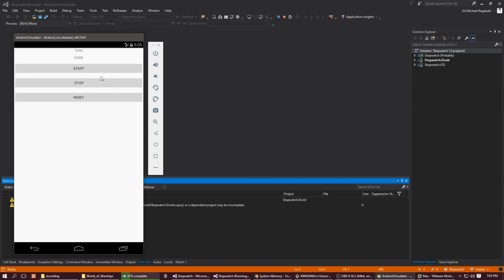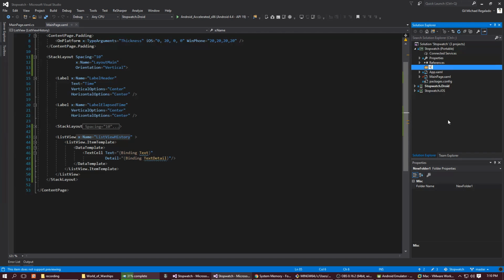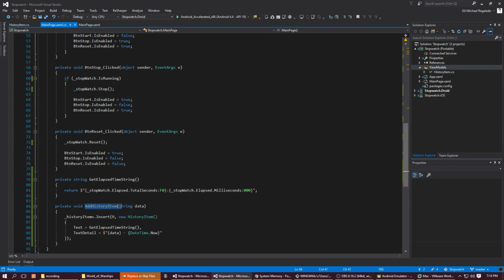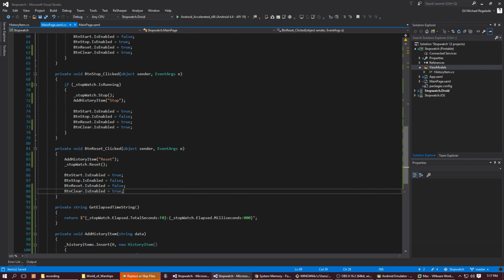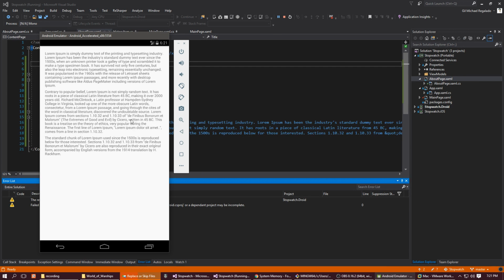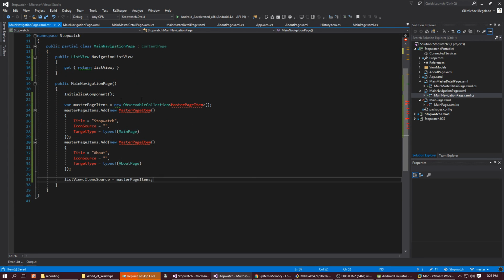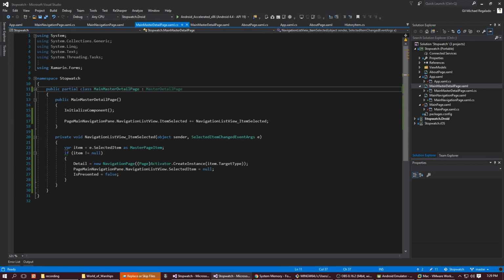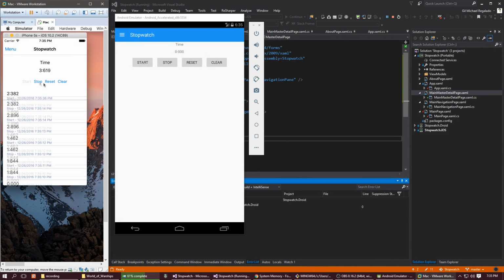Xamarin Quickstart Part 2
I'm sharing this video so that others can easily transition to Xamarin. I also use this as reference for myself in the future if I ever need to get back to details I have already worked in the past. The content is based on Visual Studio RC 2017 so there maybe changes once the RTM is released.